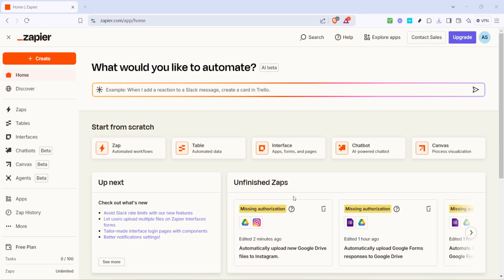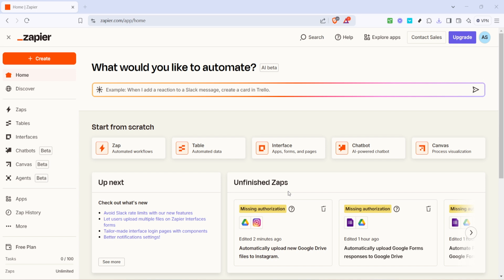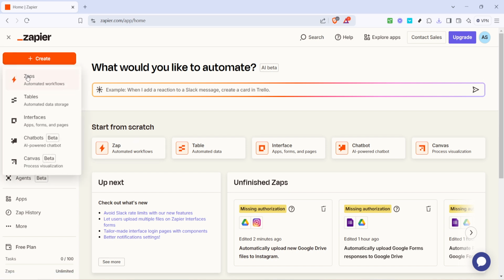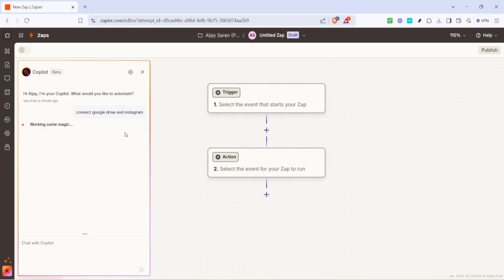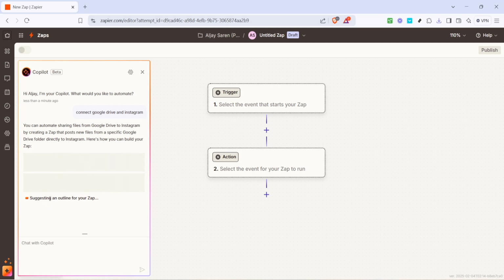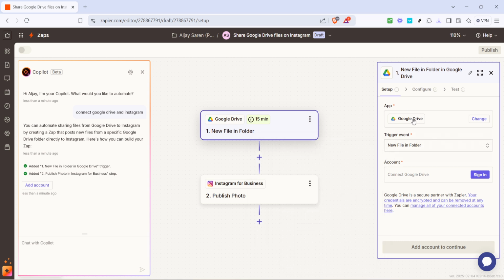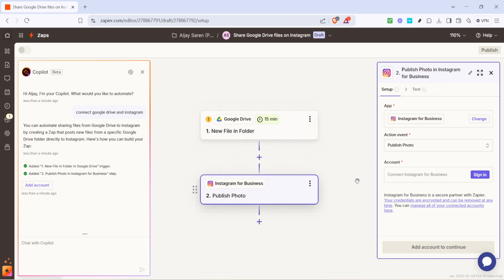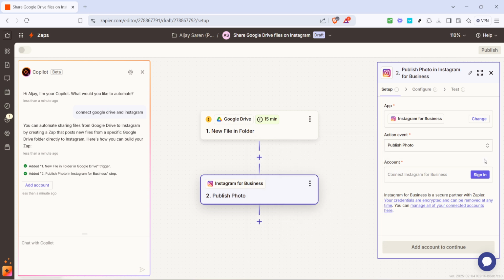How to Upload Instagram Media to Google Drive Automatically (Full 2025 Guide)